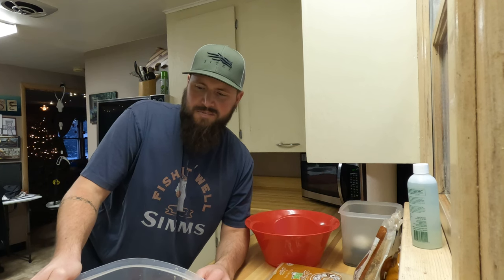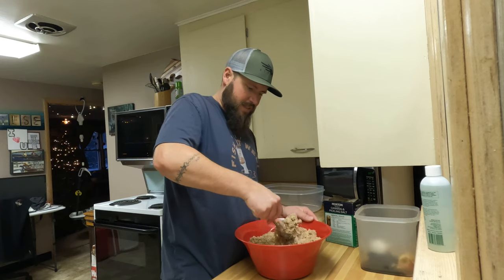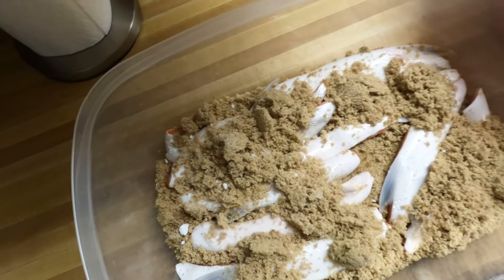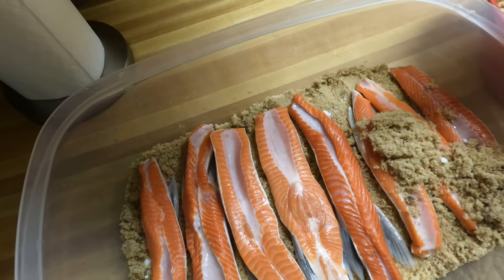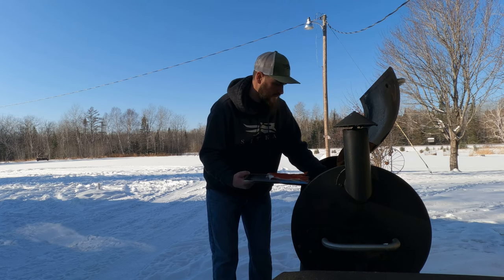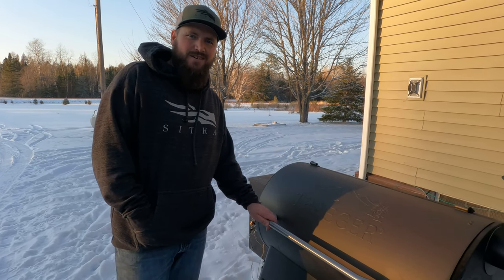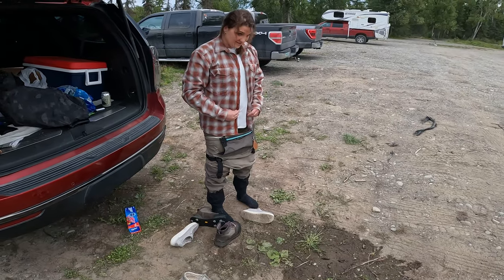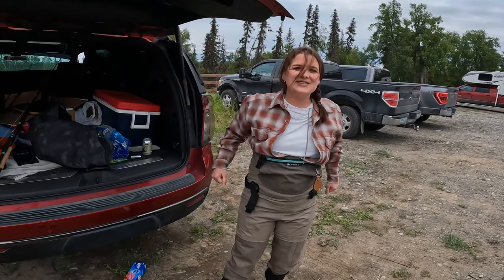Alaskan Adventures!- Smoked Salmon, Fishing and More!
Skipper gives a quick and easy smoking recipe for Wild Alaskan Salmon as we also share some of our highlights from our 2022 trip to Alaska! We covered a lot of water fishing for Wild Sockeye Salmon, Silver Salmon, Greyling, Trout, Rockfish and More! Plenty of fish were caught and fun was had by all! We look forward to see what 2023 holds in store for us on our next trip!